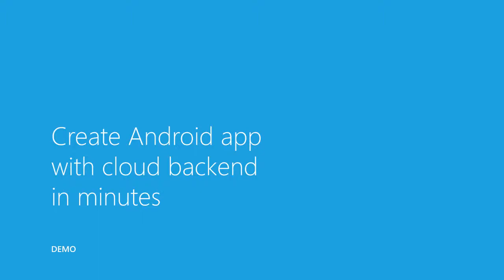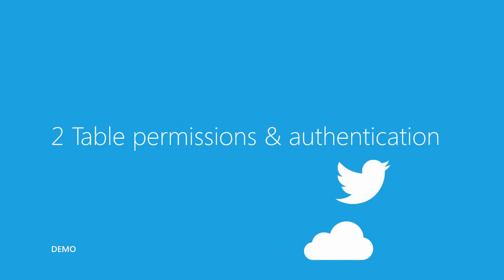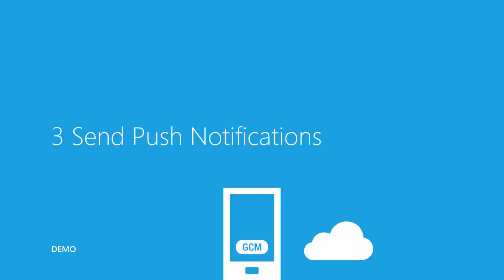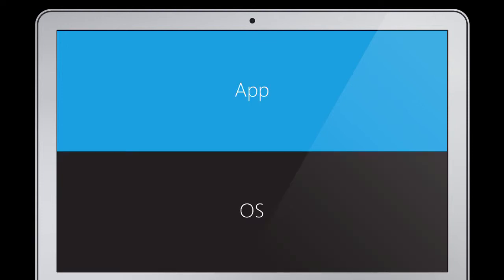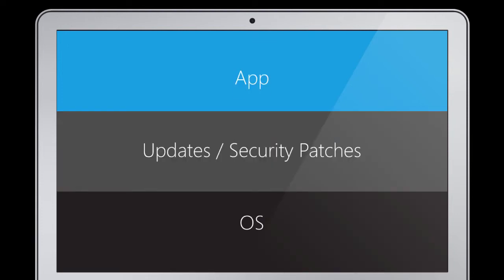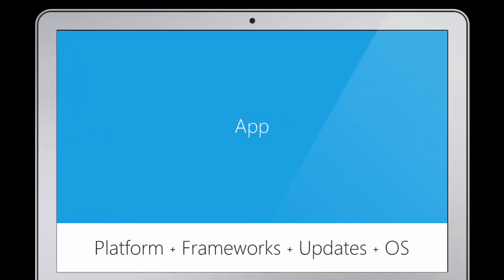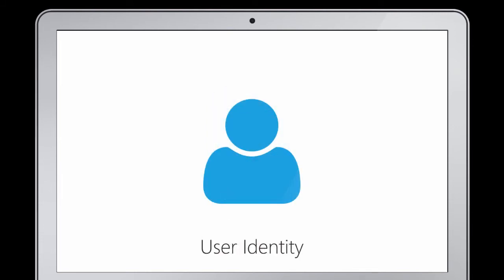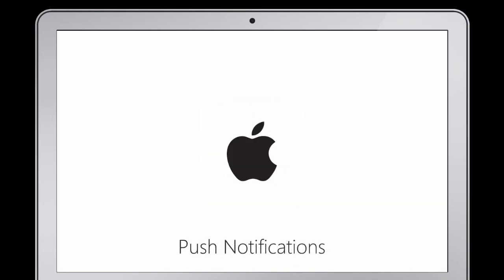Create android app with cloud backend (Intro)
Quick introduction to a three part tutorial showing how to create an Android app with a cloud backend using Mobile Services in minutes.